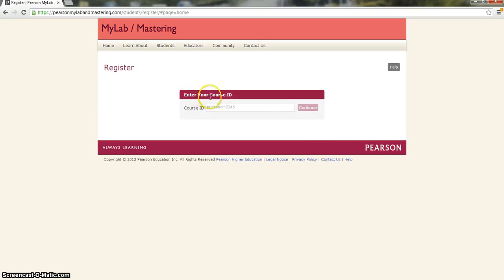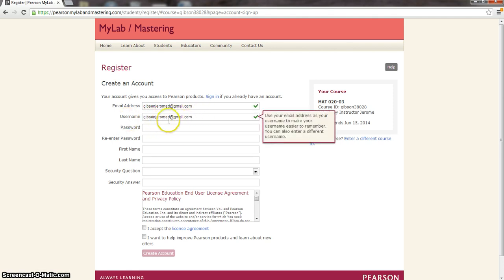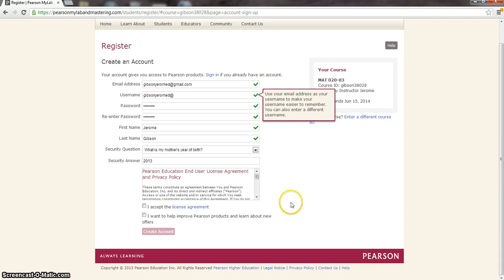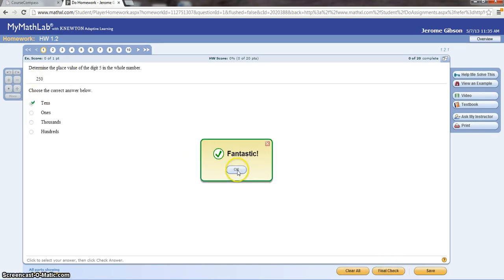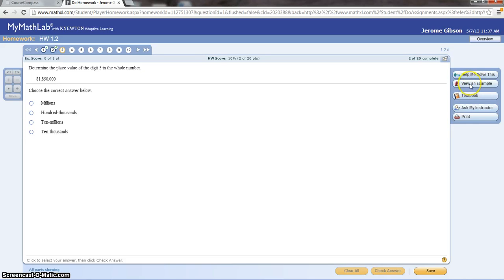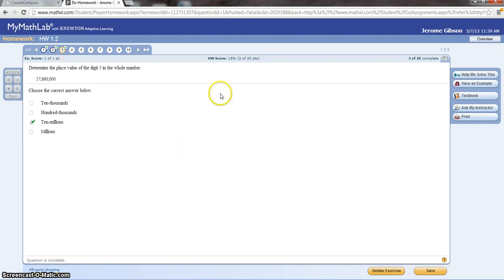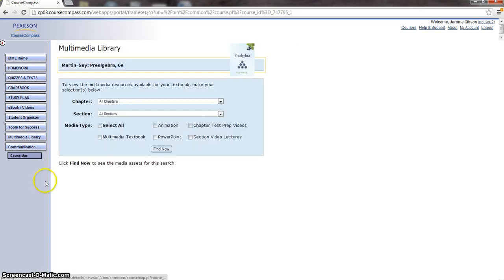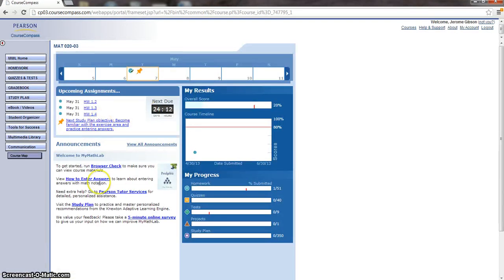My Math Lab Sign In